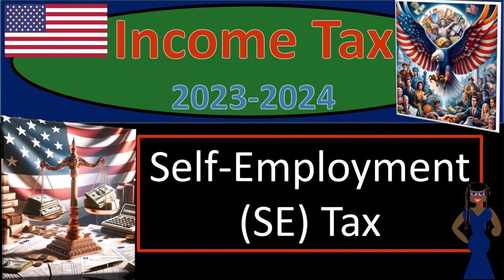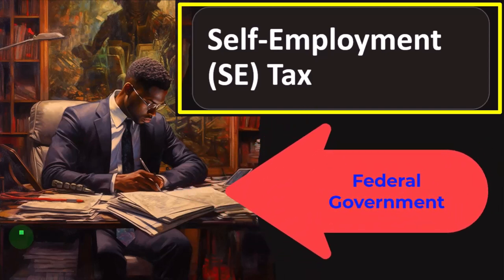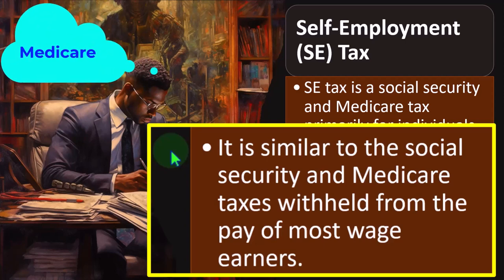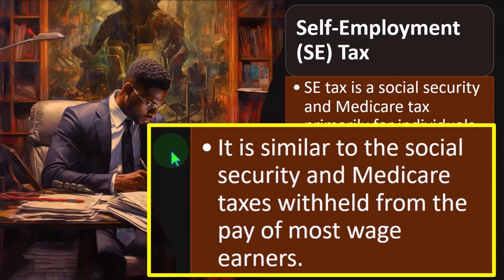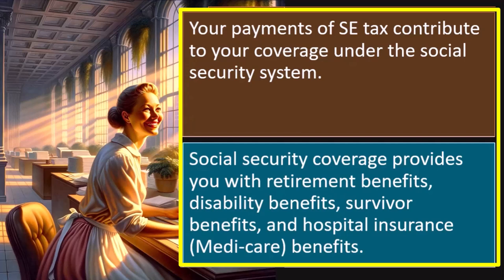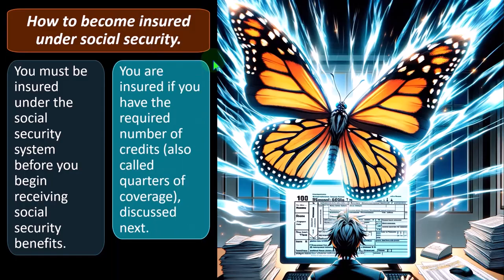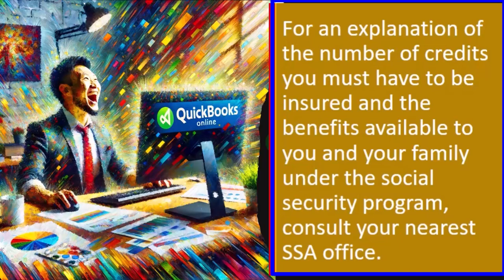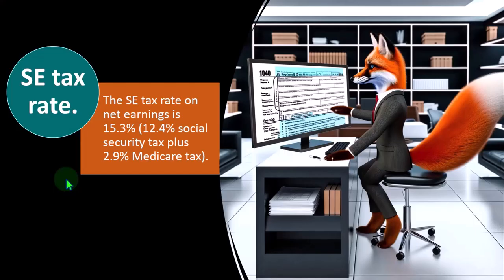Self-Employment (SE) Tax 6140 Tax Preparation 2023-2024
Self-Employment (SE) Tax
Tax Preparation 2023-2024